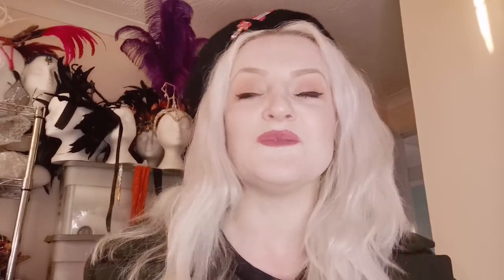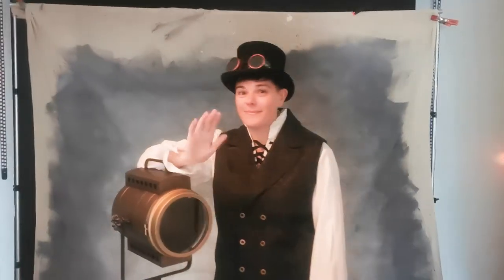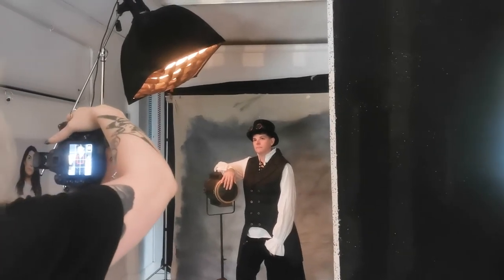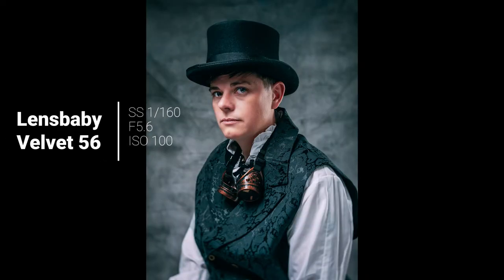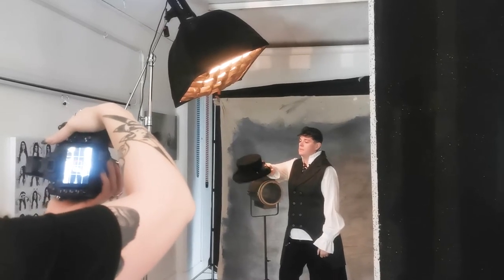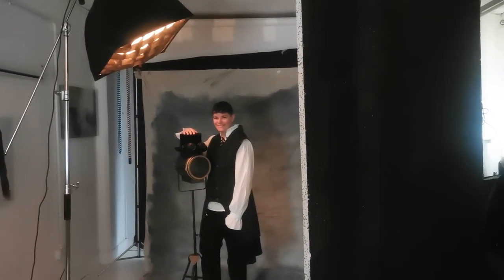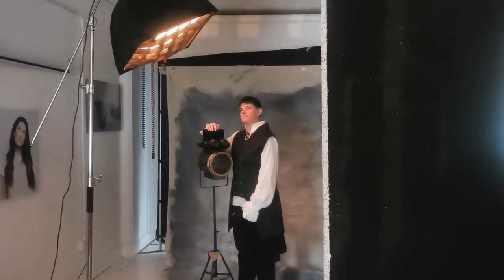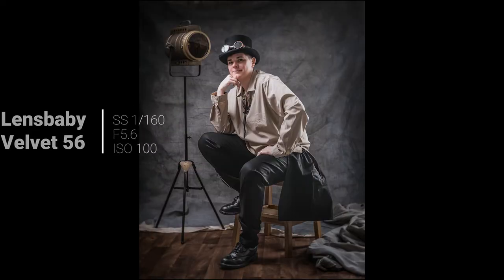In the studio - Portrait Shoot Hand Painted backdrop Lensbaby Velvet 56mm, Tamron 24-70mm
Jo came to the studio for a quick mini portrait session. We shoot all of this at the studio. Jo styled themselves and I used my own hand painted background for the photo session.
Sorry for the BTS video the lens got smudged.

Vlogging Equipment:
Ring light I use to shoot my videos
Fujifilm X-A5 Mirrorless Digital Camera used
Huawei P20 Pro
Rode Video Micro Compact On Camera Microphone
Extremade Hi-sensity Hi-fidelity Mini Shotgun Video Condenser Microphone